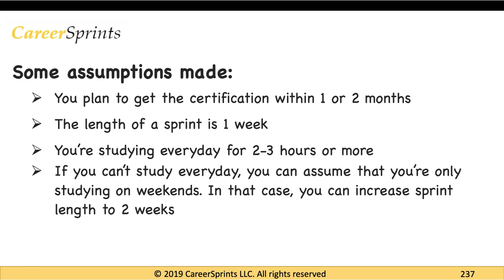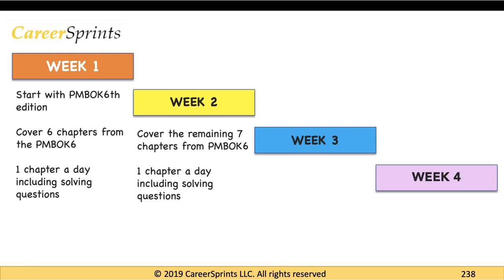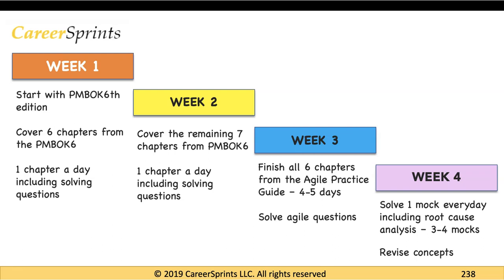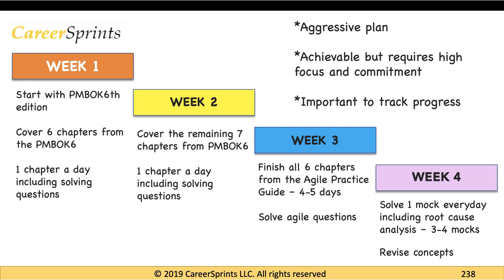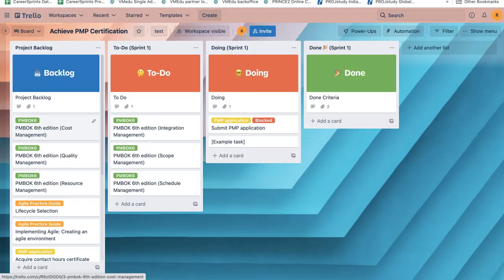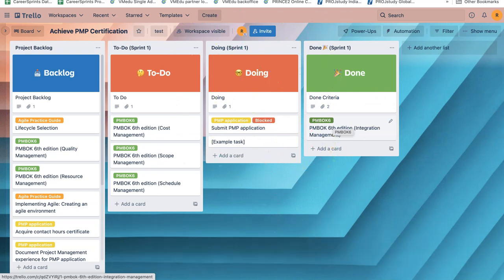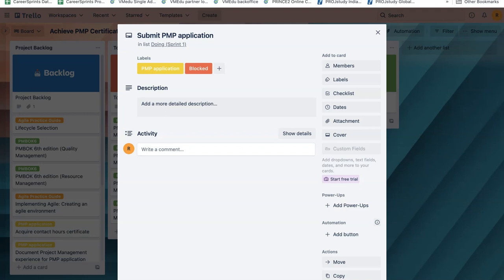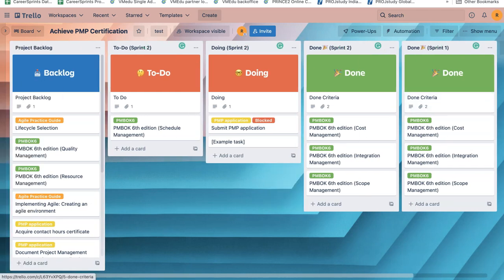PMP Exam Prep using Scrum and Kanban | A disciplined approach for PMP Certification Exam preparation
In this video, we have shown how you can use a disciplined framework like Scrum and Kanban to prepare for the PMP certification exam and crack it in 4 weeks. Prepare for PMP certification exam systematically and strategically using a Scrum and Kanban framework.

We've created a release plan for the PMP Exam Prep and shown what you can accomplish sprint by sprint (each sprint is a 1-week iteration). Further, we've shown how you can track progress daily in a visual way using a Kanban board gradually inching closer to your goal. We've created an end-to-end execution plan from filing your application to writing your exam.

TIMESTAMPS

00:00 Intro
01:23 Scrum Release Planning
11:54 Tracking and Managing work using a Kanban board

⭐⭐⭐ Get this PMBOK 7th edition course on Udemy [at a discount]

⭐⭐⭐ Get this Agile and Scrum certification course on Udemy [Free Agile Certification Included]
🔖🔖 CareerSprints.com offers high-quality PMP certification exam prep courses aligned with the PMP Exam Content Outline (ECO) | Includes 35 PMP contact hours | Get PMP application sample and help with PMP application audit | Free PMP exam simulators
CareerSprints.com offers courses in PMP, Scrum, ITIL, PRINCE2, DevOps, and Kanban. Great corporate discounts are available.